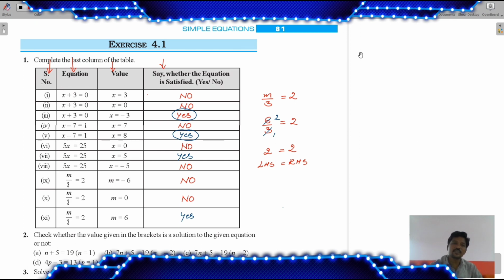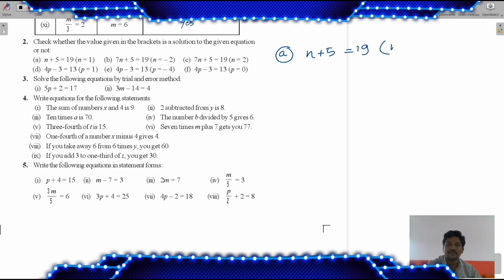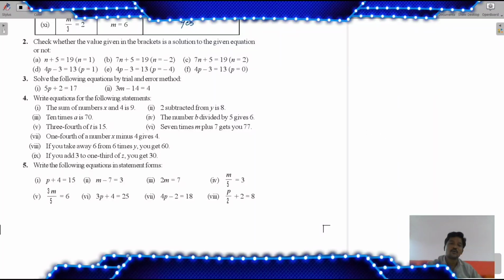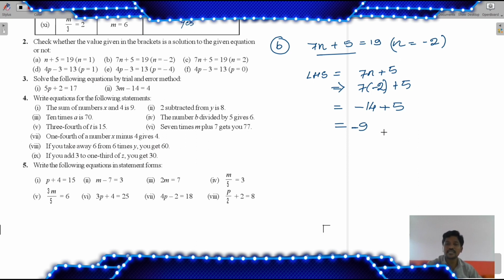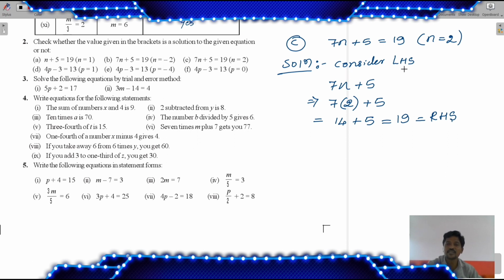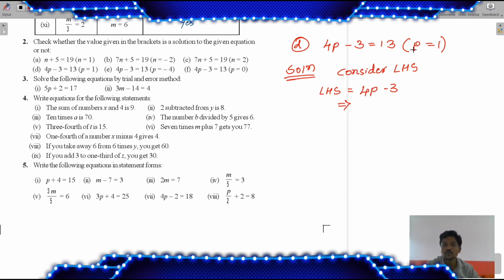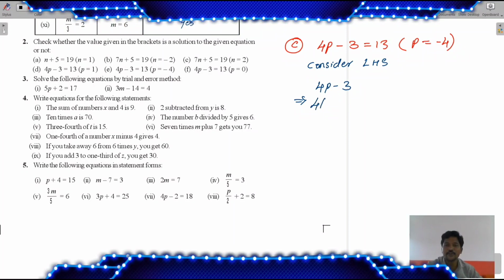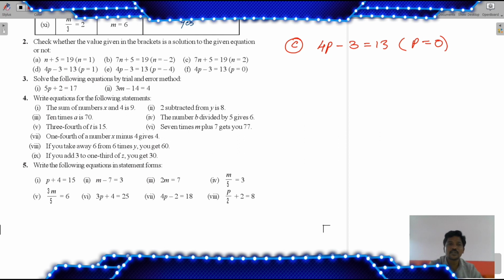class 7th Maths chapter-4 simple equation exercise 4.1 Question No 2